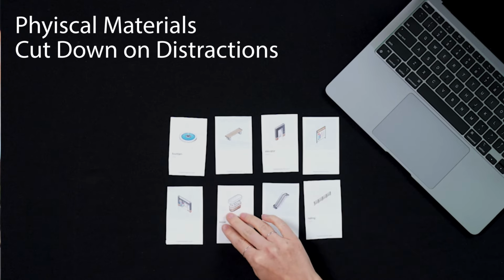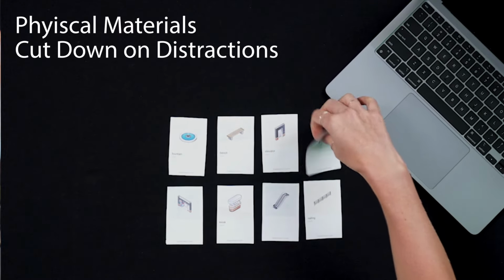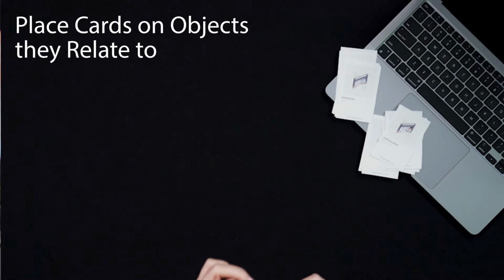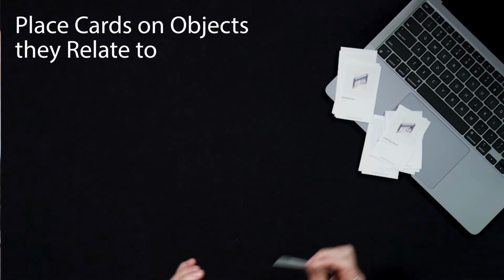Your Monthly Dose of Cantonese - Best of August 2024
In this best of August 2024, we will review all the topics and lessons released this month on the channel. This is THE place to start if you want to learn Cantonese, and improve both your listening and speaking skills